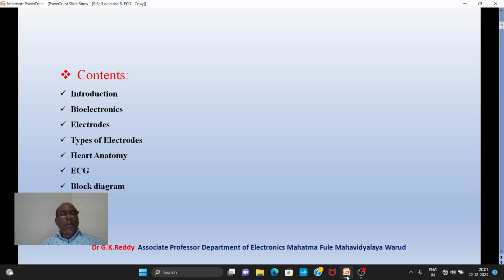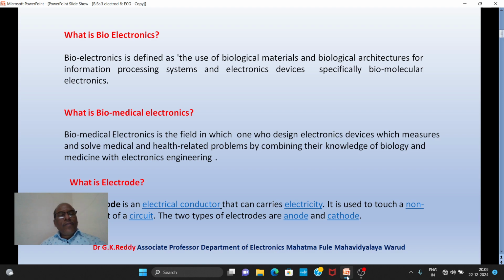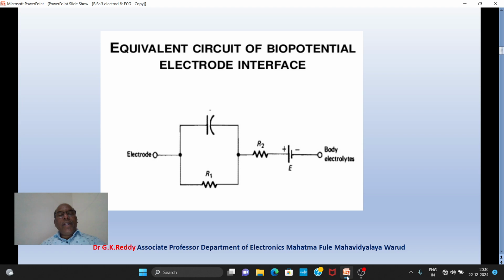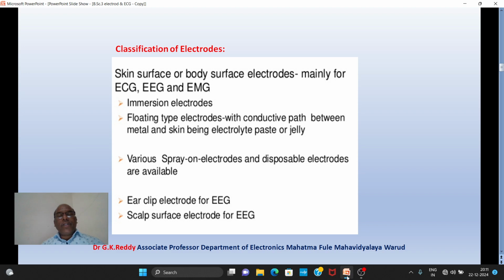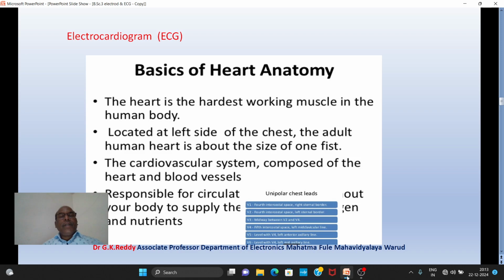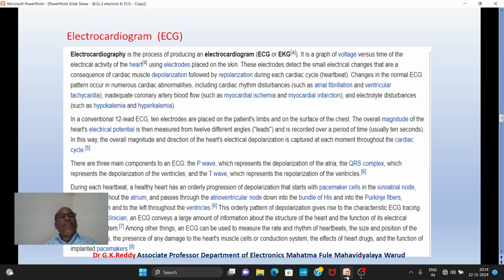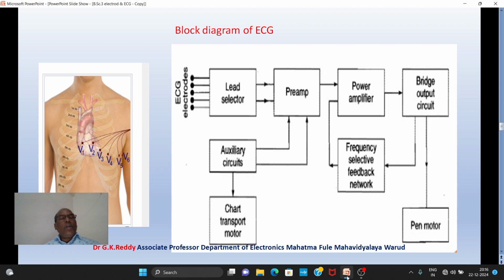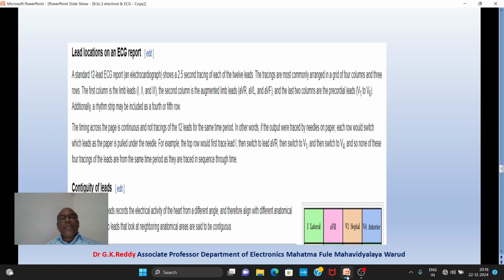B.Sc. 3 sem. 5